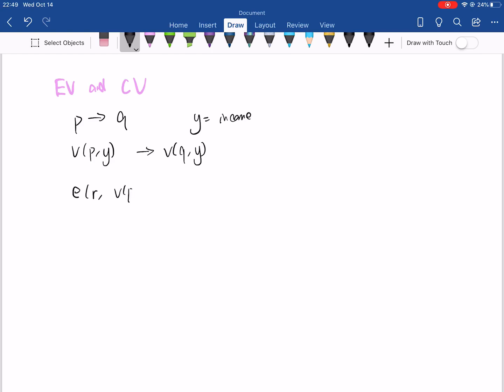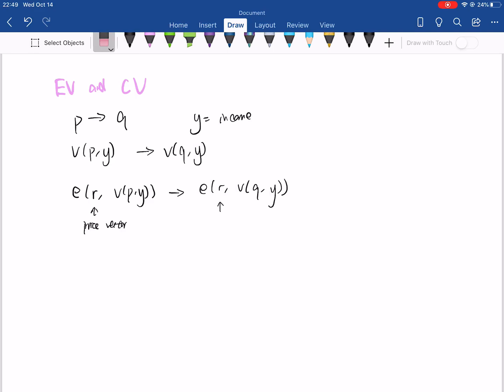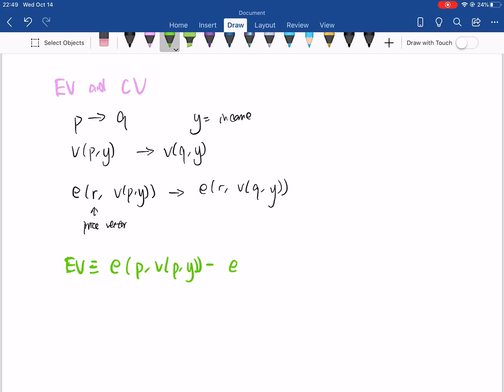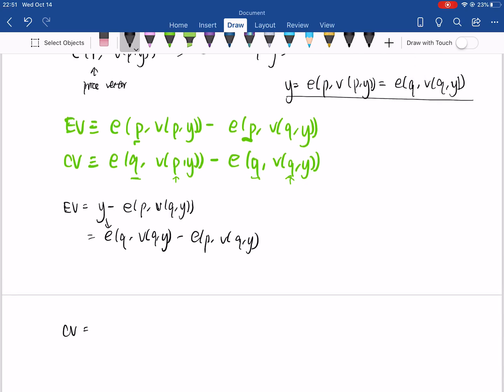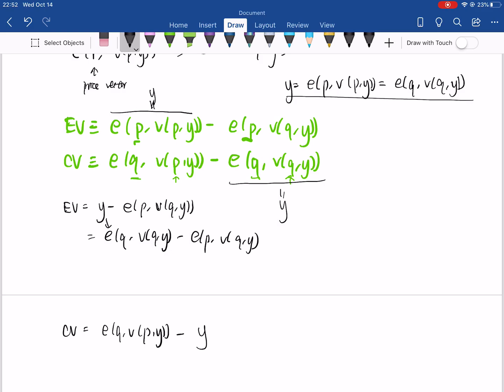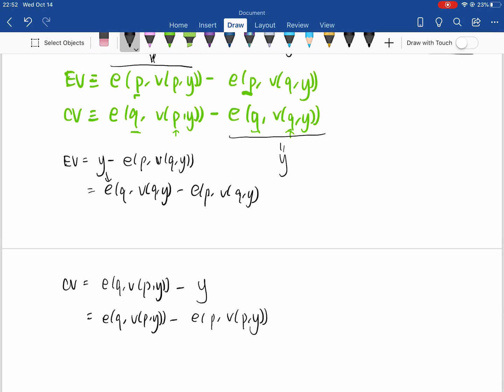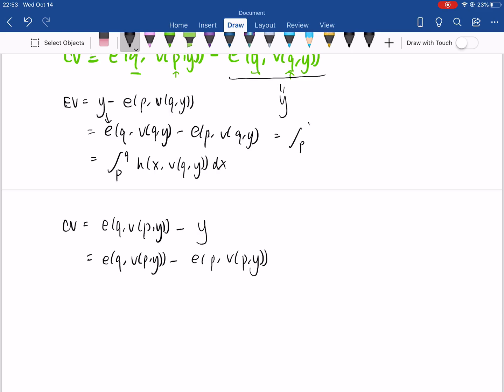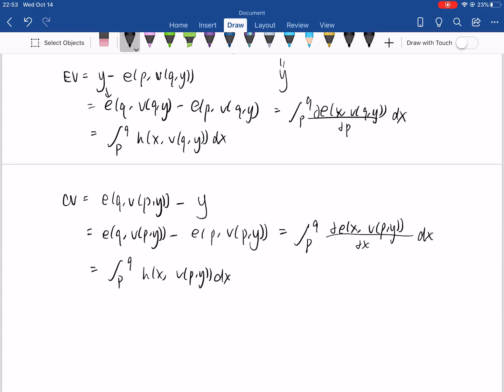Econ1011A: Equivalent Variation and Compensating Variation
An algebraic and geometric explanation of EV and CV

Note: I mispoke towards the end, correction is:
For price increase: EV less than change in consumer surplus less than CV
For price decrease: EV greater than change in consumer surplus greater than CV